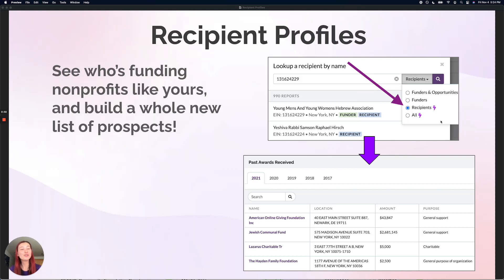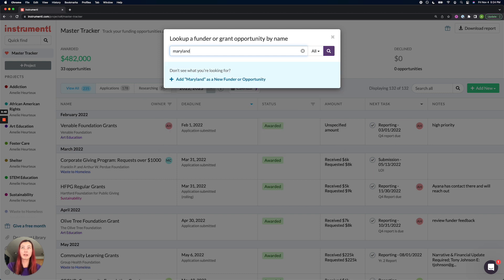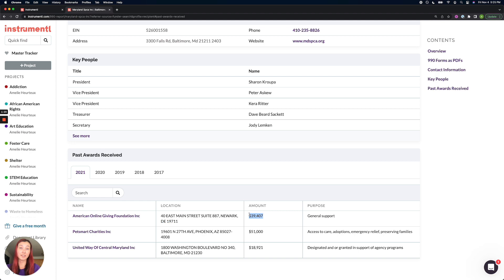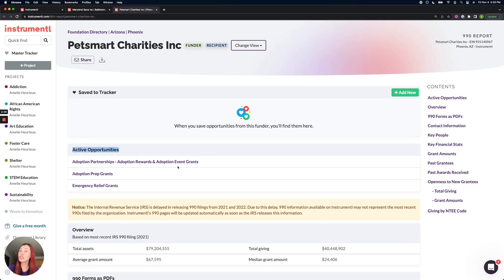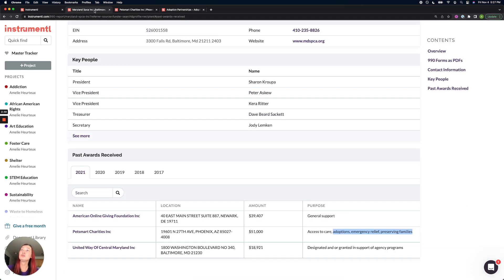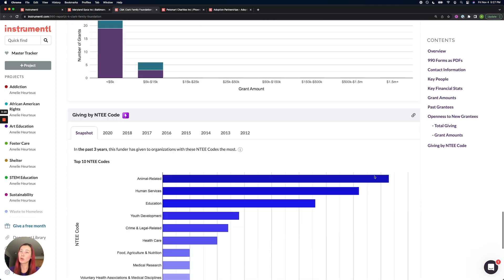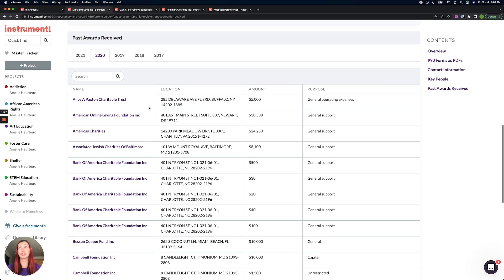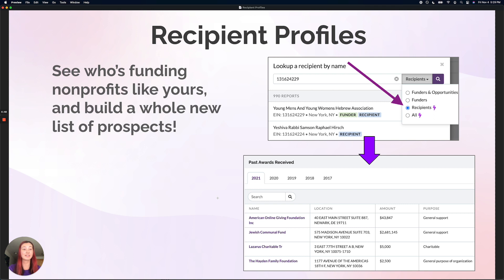See Who's Funding Nonprofits Like Yours | Instrumentl Best Practices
Revolutionize Your Grant Prospecting with Recipient Profile Insights!

In this Instrumentl Best Practices Series Video, you'll explore the advanced technique of using Recipient Profiles to expand your list of potential funders.

Learn how to look up organizations similar to yours and uncover who has funded them. This powerful tool allows you to delve into the funding landscape of other grant recipients, providing you with a wealth of new prospects in just minutes.

By leveraging this feature, you can strategically build a list of potential funders that align with your mission and objectives. This approach not only saves time but also directs your focus to more promising funding opportunities.

👉 Start your 14-day Instrumentl trial and find grants for your nonprofit

⚡️ To explore other best practices for using Instrumentl, visit our

// Timestamps //
0:00 - Introduction
0:25 - How to look up recipient profiles
1:02 - Reviewing the past awards a nonprofit received
1:56 - Reviewing a funder's active opportunities
2:45 - Reviewing a funder without any active opportunities
3:33 - Saving a funder without a grant opportunity
4:18 - Reverse searching partner nonprofits
4:40 - Wrapping up